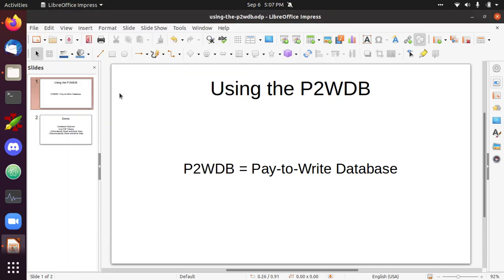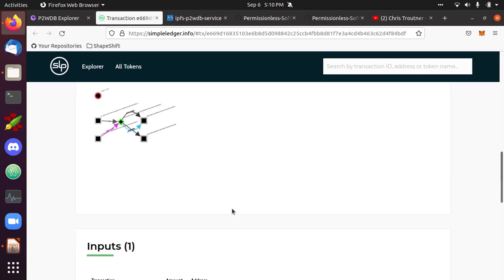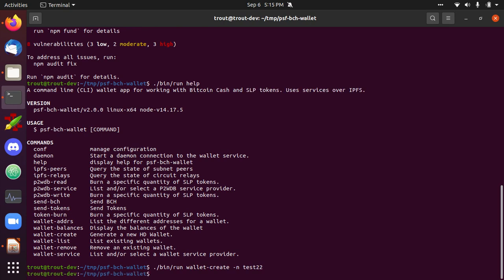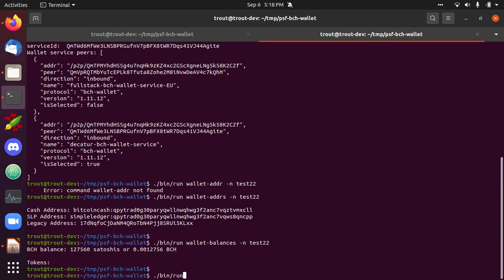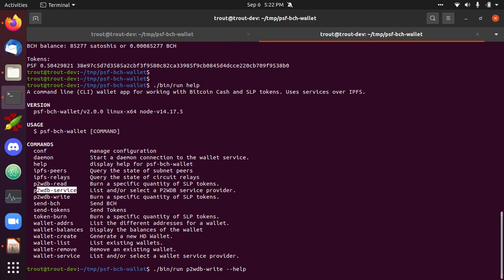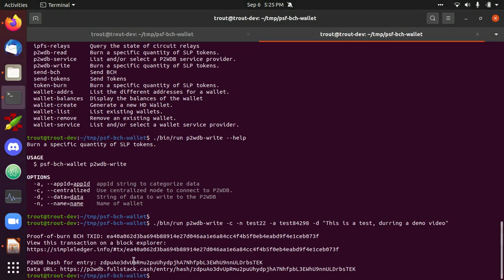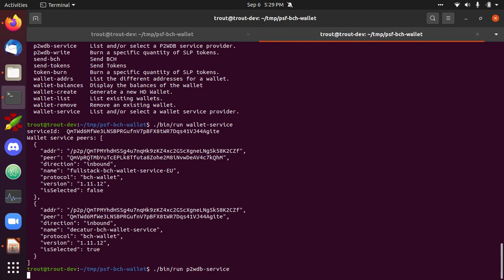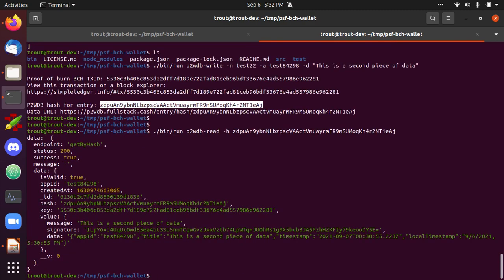Using the P2WDB - Pay-to-Write Database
This demo shows how to use the psf-bch-wallet command line (CLI) wallet to write data to the pay-to-write database (P2WDB), and read data from it. The video demonstrates both 'centralized' mode and 'decentralized' mode.

This demo video builds on top of this previous video. Please watch it first. It shows how to use the psf-bch-wallet command line wallet: